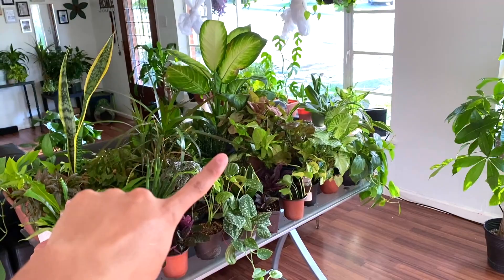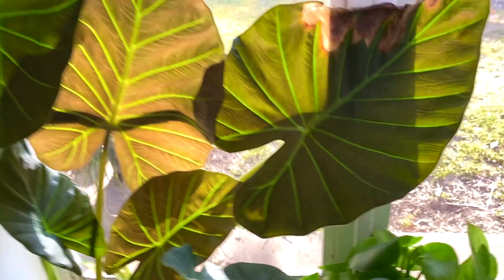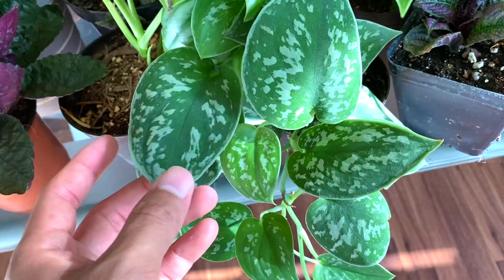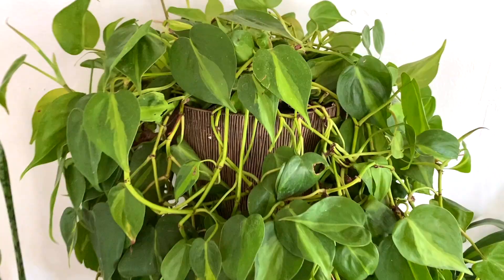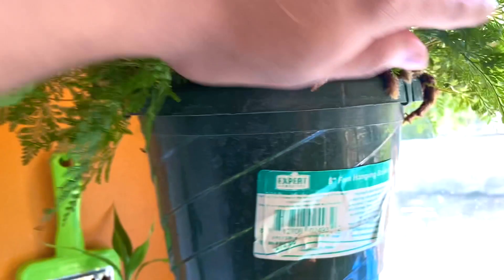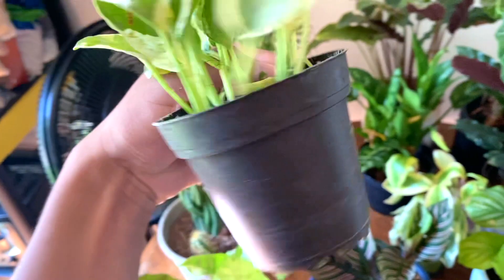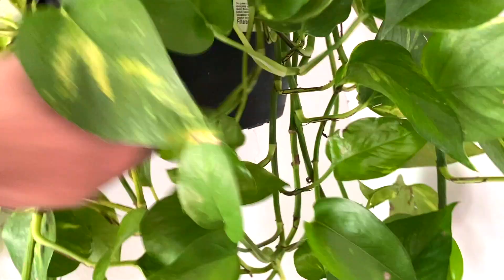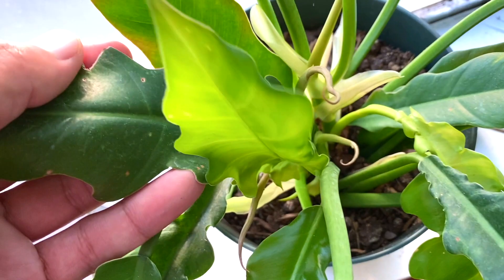275+ INDOOR PLANTS | 😱 HOUSEPLANT TOUR AUGUST | INDOOR PLANT COLLECTION 2020 | PLANT TOUR UPDATE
On today’s video, I’ll be taking you along to my home and show you my indoor plant collection of 275+ plants...yes 275! I love watching houseplant tour videos, and I am so glad I have the privilege to film my own version and share it with you.

If you enjoyed please 🥺 let me know by giving it a big thumbs up! 👍

💨 A Quite Effective Humidifier 💧 for Plants!

Leaf Shine 😍

Video Tags 🏷